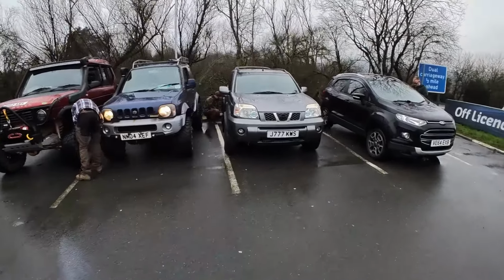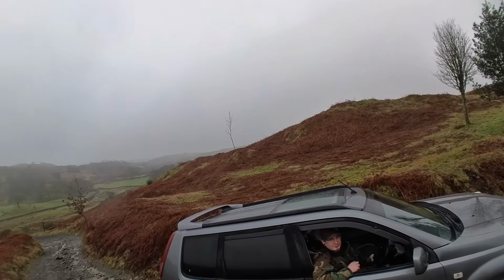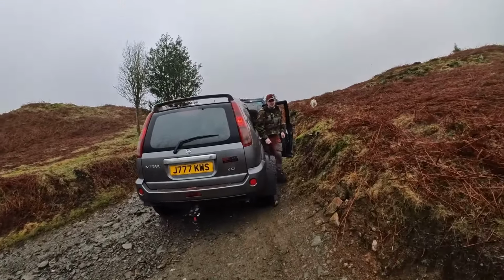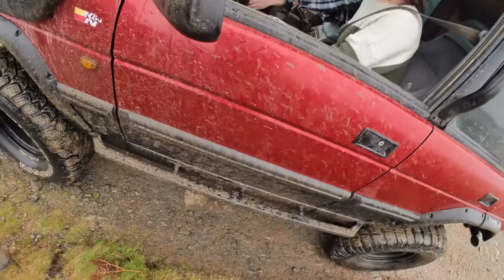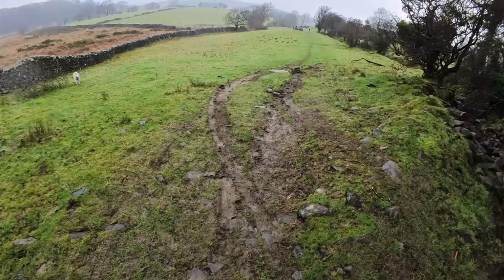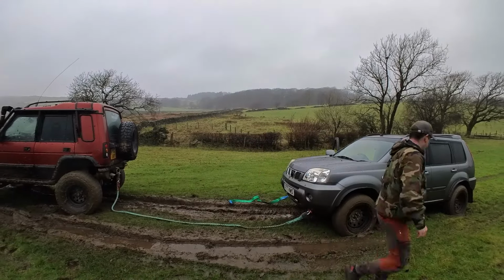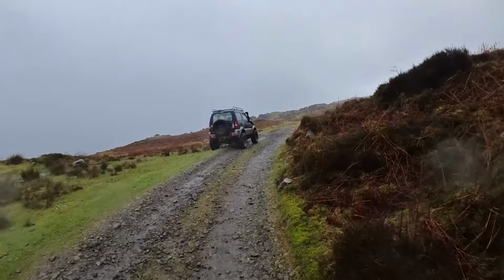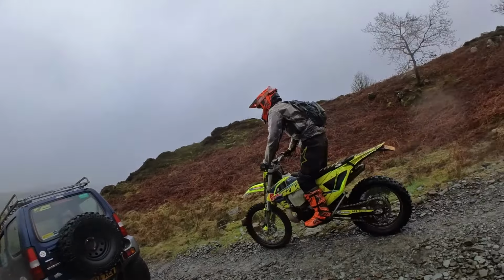Nissan X-trail in the Lake District - we find the limits!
Tim wanted to see how his X-Trail was on lakes lanes ...  day lead by me in the Jimny and James in the D1 taking it up the rear.

Lard Rover gets stuck in the mud, Xtrail slices a tyre and the Jimny muched its gearbox on the motorway home - what a day laning!

For reference we went booth-coulton-that farmy one with all the gates, then that narrow one with field, didn't get out, but drove round to other side and the one over the moor south back to main road - and 3/4 way up parkamoor before the puncture, turn round and back  home - not bad for an xtrail